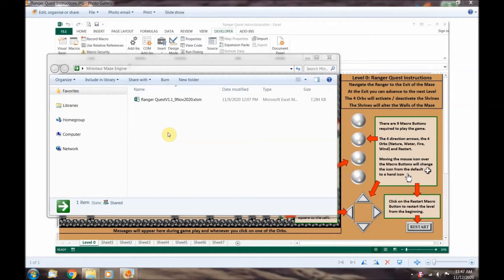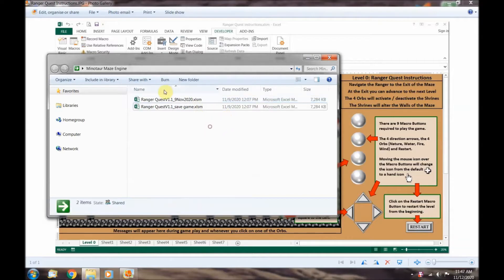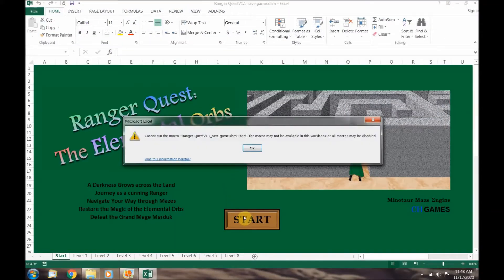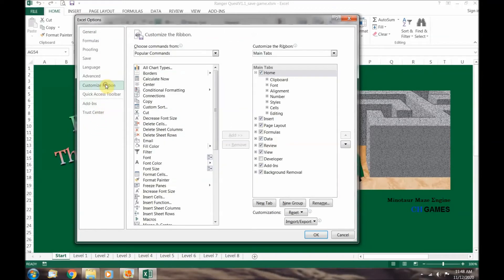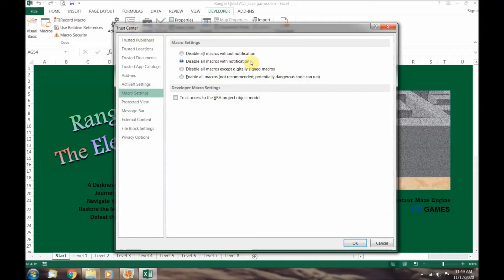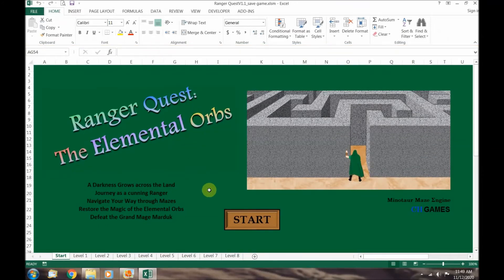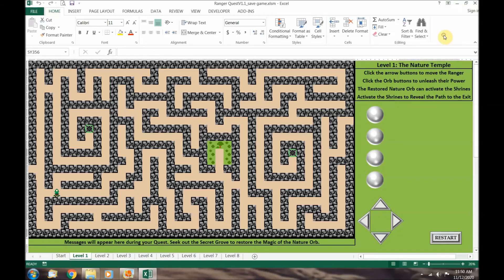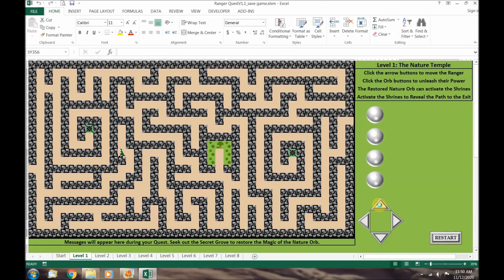Enable VBA Macros in Excel to play Ranger Quest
Ranger Quest: The Elemental Orbs is a Microsoft Excel based video game brought to life using the Minotaur Maze Engine. Learn how to enable VBA macros in Excel to Enjoy the game play

Ranger Quest: The Elemental Orbs game details
Microsoft Excel macro-enabled file (.XLSM)
File Size: 7 MB
Includes 10 challenging levels
At least 5-10 hours of game play
No in game advertisements or purchases
Available at MinotaurMazeEngine.com

Requires Microsoft Excel (recommended Excel 2013 or newer)
Recommended processor speed of 2.9 GHz or higher

The Minotaur Maze Engine. The maze where the walls move.